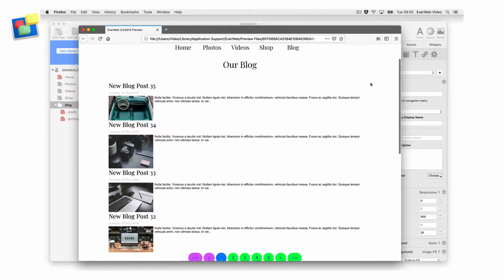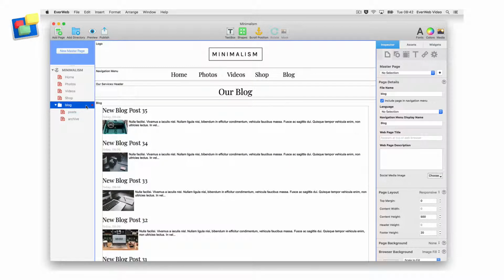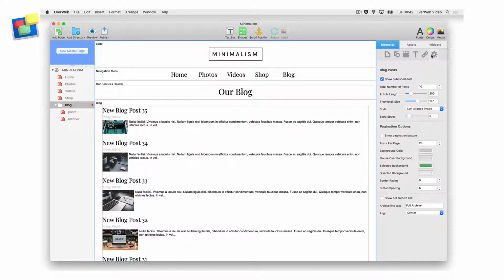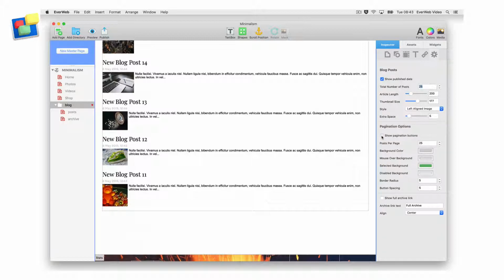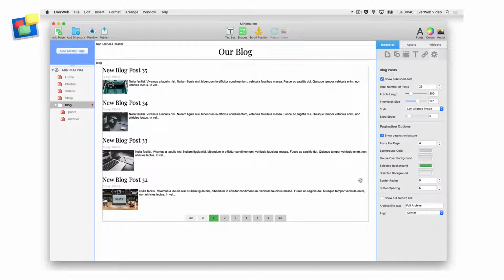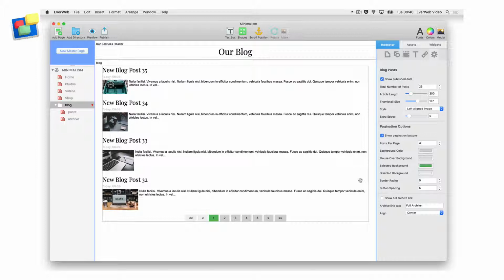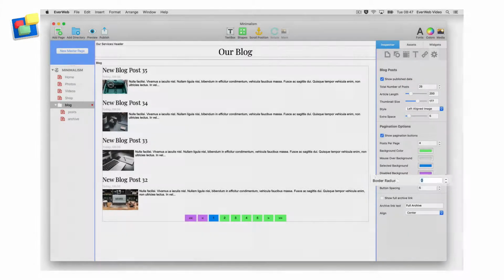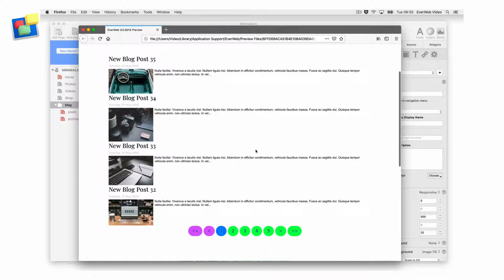Setting Up Blog Main Page Pagination in EverWeb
You Don't Need to Code to Build a Fantastic Responsive Website in EverWeb!

If you want to add pagination to your blog main or archive page, EverWeb makes this easy to do…

In this example, I have a blog that contains 35 posts. I want my visitors to only be able to view the 25 most recent posts from the blog main page.

When viewing the blog main page I want my visitors to see the four most recent posts and have pagination available so that they can access the remaining 21 posts.

In my example, my visitors would use the blog archive page to access the full list of 35 posts.

To start, I first select the blog main page in the Web Page List and then click on the blog main widget. This widget lists the blog posts that you see displayed in the Editor Window.

In the Widget Settings, first change the ‘Total Number of Posts’ field. This sets the number of blog posts, out of my total of 35, that I want to be displayed.

In my example I only want to display the most recent 25 blog posts, so I set the value at 25. The page will update accordingly so you only see the 25 most recent posts.

Next move down to the Pagination Options section and click on the 'Show Pagination Buttons' checkbox. The Pagination Options become available.

I can now select how many of the posts from the 25 'Display Posts' I want to see at one time. In my example I am going to set the 'Posts Per Page' to four.

At the bottom of the blog main widget, the pagination buttons display.

Note that the value of the ‘Total Number of Posts’ field must be less than or equal to the number of actual posts you have created in the 'posts' page.

In addition, the ‘Posts per Page’ value must always be at least 2 less than the 'Total Number of Posts' field for the pagination buttons to display.

The Editor Window will update so that I now only see 4 posts per page. As I have 25 posts that I want to display, the pagination buttons update to show numbered buttons 1, 2, 3, 4 and 5.

I can now set the other Pagination options to color the currently selected button's background color, the background color of the buttons that are currently disabled and the background color of the numbered buttons.

The buttons can be made rectangular by setting the 'Border Radius' to zero. The maximum value of 50 will make the buttons appear elliptical.

If you want to change the font and font size and style of the pagination buttons, simply double click on the pagination buttons in the Editor Window. The whole row will become highlighted.

Next, click on the Fonts button in the Toolbar and change the font and font size as you want using the Fonts Panel options.

Preview your blog main page before publishing…